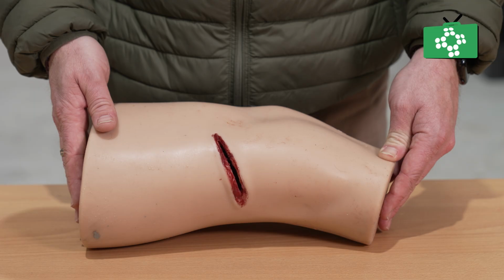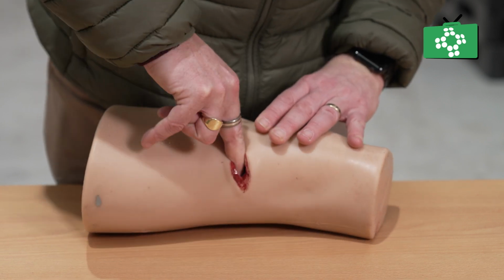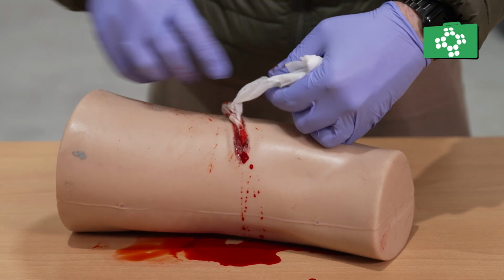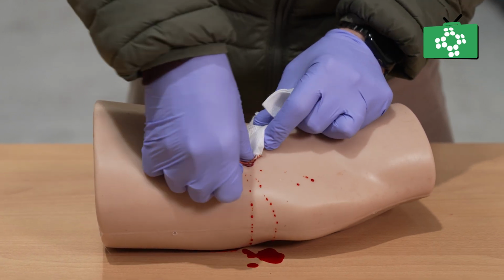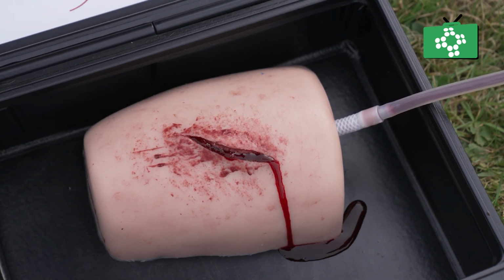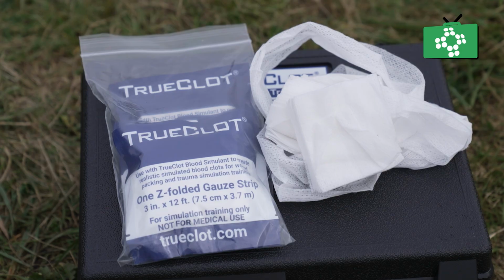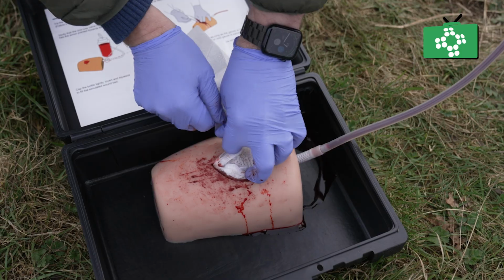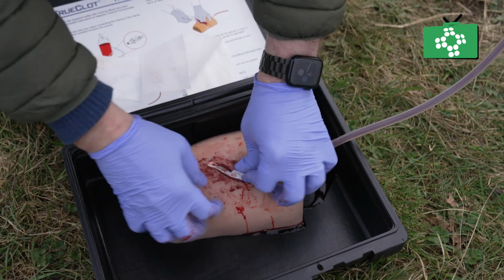Trueclot Wound Packing Task Trainers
🩸 TrueClot® Wound Packing Task Trainers – Realistic Bleed Control Training

Train with confidence using TrueClot® Wound Packing Trainers – essential for teaching lifesaving haemorrhage control techniques.

✅ Available in laceration/stab wound or gunshot with bone models
✅ Pack to the bone training with lifelike external anatomy
✅ Made from durable silicone – no power or batteries required
✅ Uses TrueClot® Blood Simulant for realistic bleeding simulation
✅ Includes Simulated Haemostatic Gauze for hands-on practice
✅ Ideal for first responders, medics, and trauma training

Perfect for classroom, simulation and Stop the Bleed training.

📦 Contact ProTrainings UK for more info or to place an order.